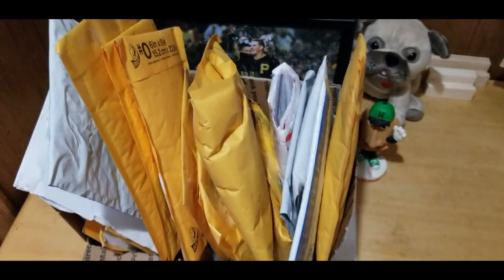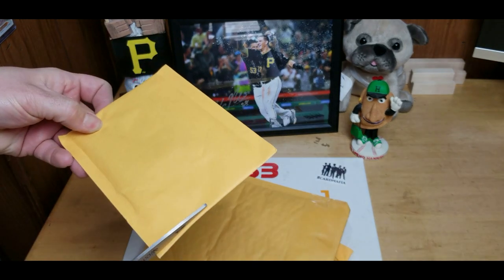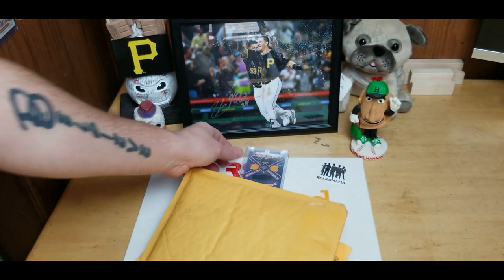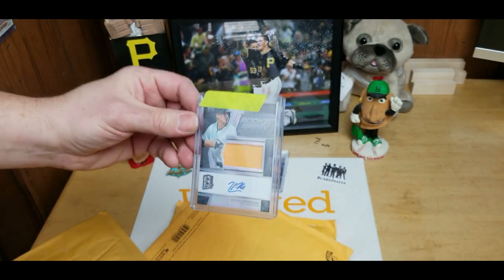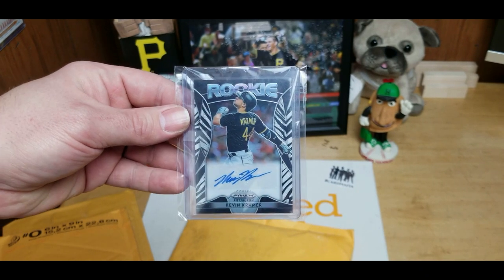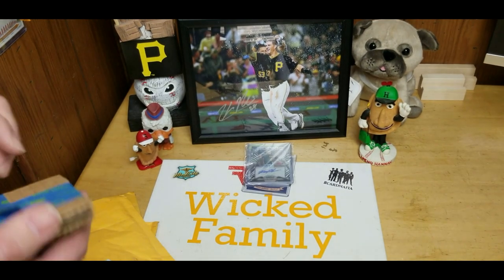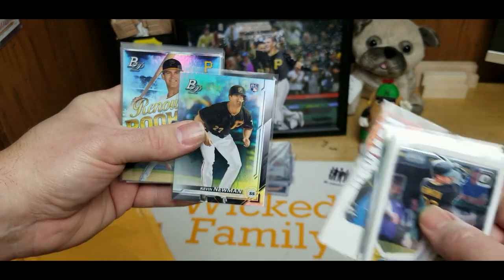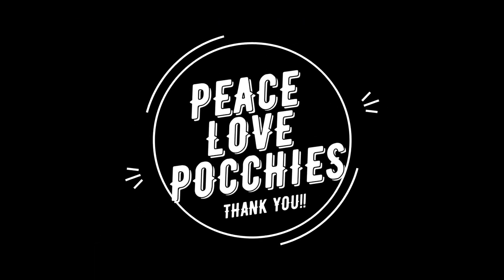IT'S A KEVIN MAILDAY KEVIN NEWMAN AND KEVIN KRAMER PITTSBURGH PIRATES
Today we Open 4 Packages That i bought off Ebay and from some Youtube Auctions.  All of the Packages Had Cards for my PC Kevin Newman and for my 2019 Prizm Baseball Collection Zebra Autograph Kevin Kramer.

Sit Back Relax and Enjoy the cards i picked up.

Please Check our site for Breaks and Pick a Packs

We would also like to welcome you to join our Facebook group

IF you do both we will add a $5 Credit to your account to be used on our Website breaks

As stated in our 1st Video We like to open many diffrent items. Most of our Videos will be Sports Card Related and Funko but we
will also have other stuff as well. If you are here for the Funko Videos Please just skip the Others if you are here for the Sports Cards
Just Skip the Funkos. I dont want people to leave because they are seeing other kinda videos that they didnt think would be here.

Thanks

Wicked Discounts
SCOTTDALE PA
15683